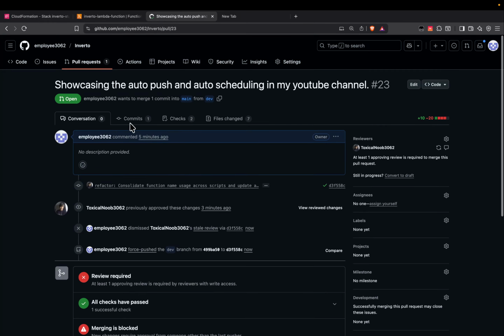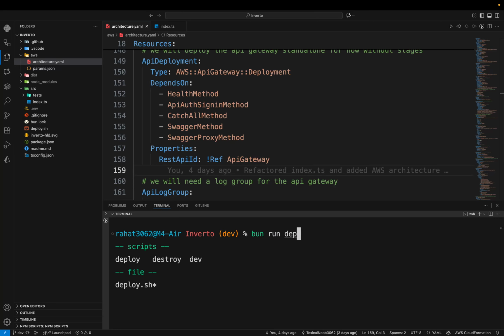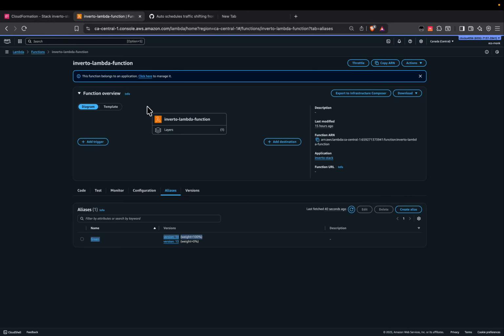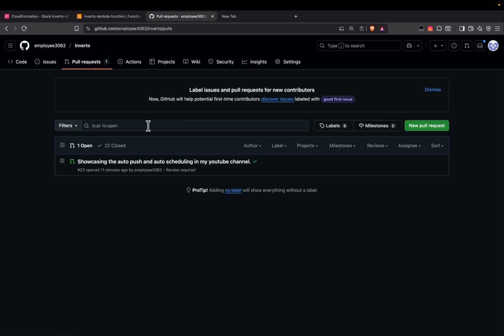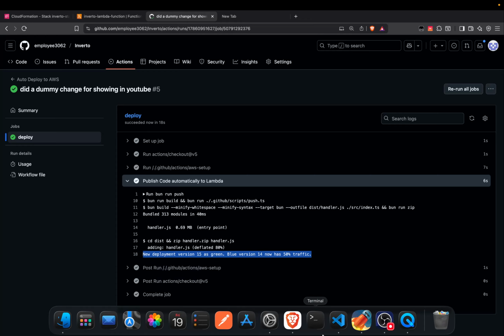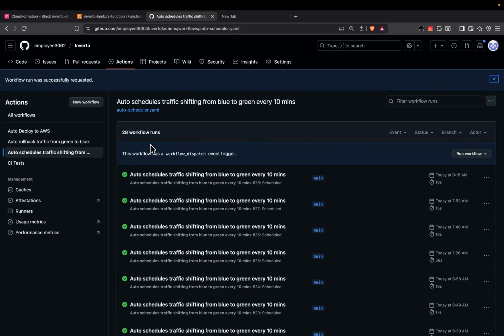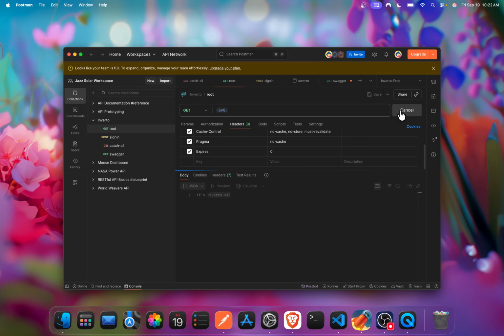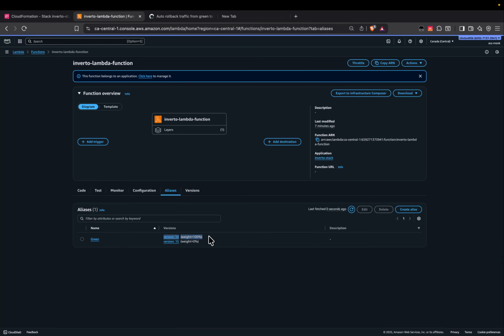Blue Green Deployment for AWS Serverless architecture using CloudFormation and Github Actions.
- Ensured Serverless Architecture Deployment using AWS cloud formation.
- Ensured Auto Code Deploy, Auto scheduled traffic shifting and automatic rollbacks using Github Actions.

Interested to know more in depth? Let me know in comment section if you want in depth DevOps tutorials for making production grade architectures like this.